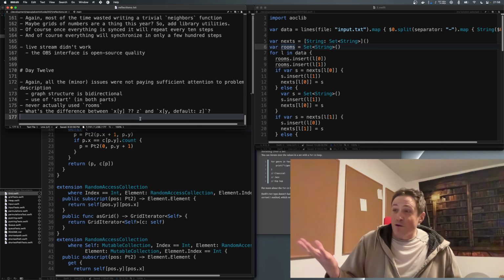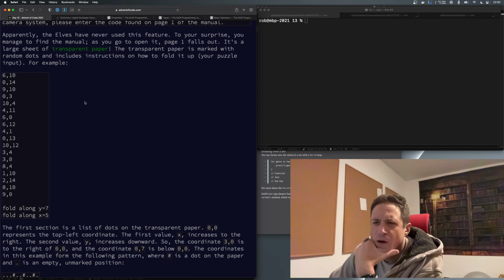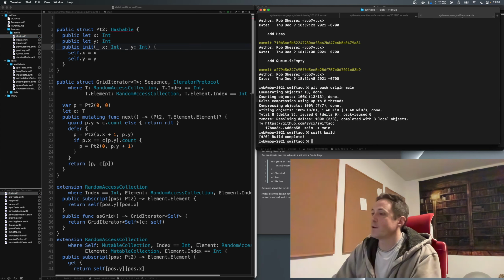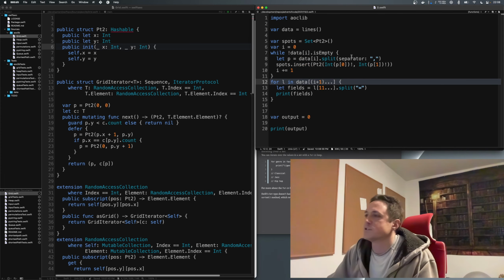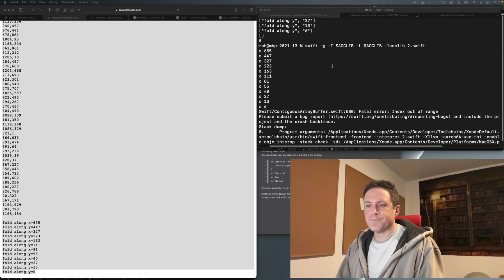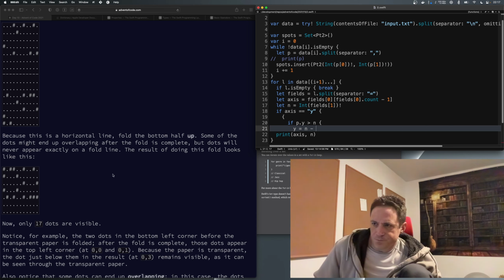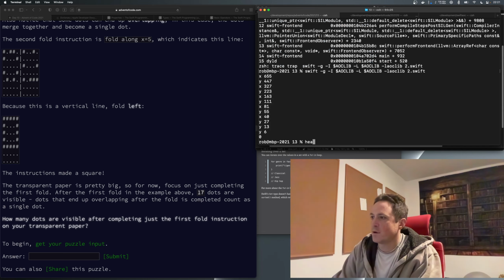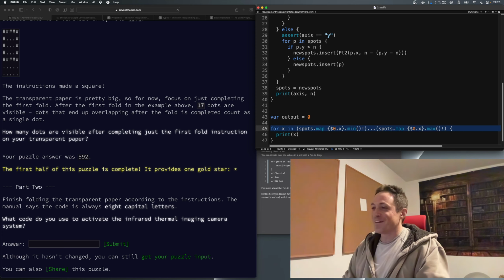Advent of Code 2021, Day 13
Briefly reflecting on day 12 of Advent of Code, and then solving the programming problems presented in day 13 of the 2021 Advent of Code event.

Although I don't really care about the algorithmic impact of likes, if you have any interest at all in having me post more of these then let me know somehow (like, comment, or a mention on Twitter @rvcx).